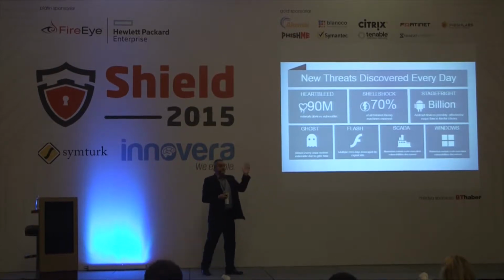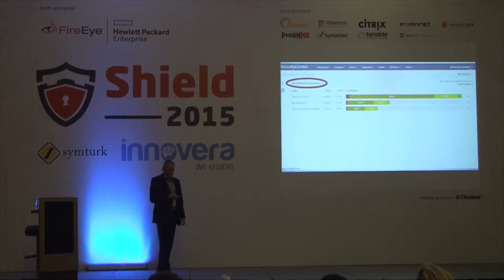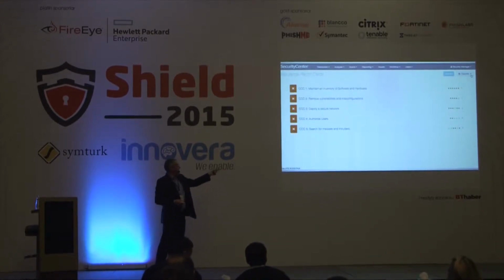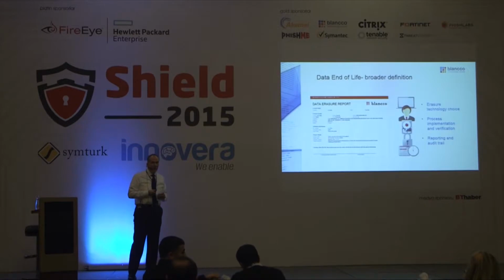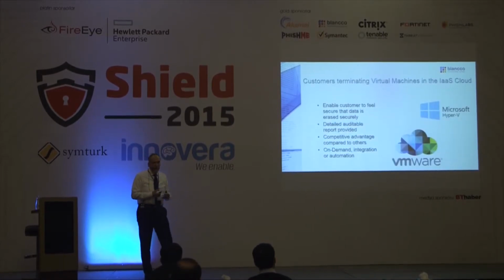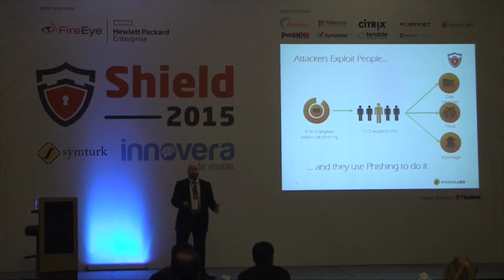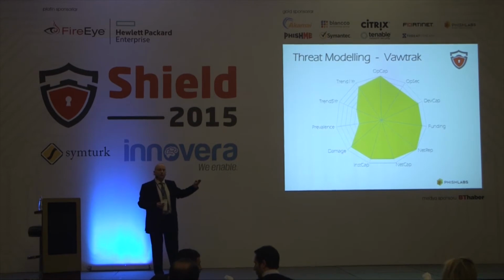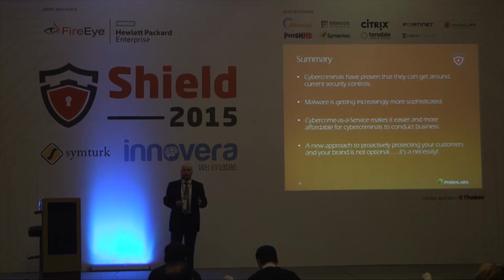Salon B - 02.Tenable, Blancco, Phishlabs Sunumları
Bir Logoyu Hak Eden Güvenlik Açıkları Jason Clark
Hassas Verilerin Geri Dönüşülmez Şekilde Silinmesi Niye, Ne zaman, Nasıl Paul Ristoja
Felaketten Önce Siber Saldırıları Tespit Etme ve Engelleme Graham Howton